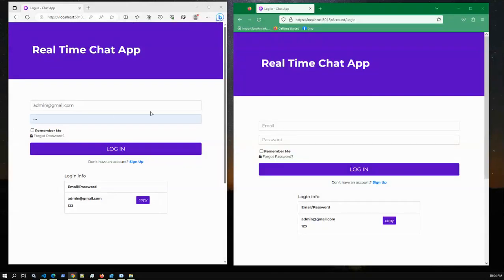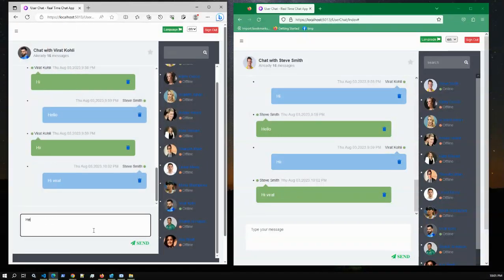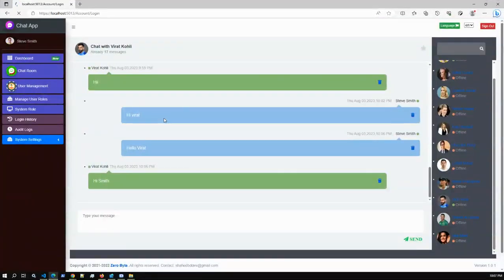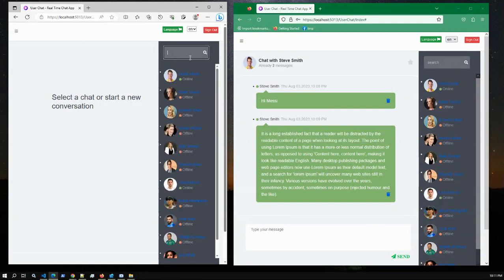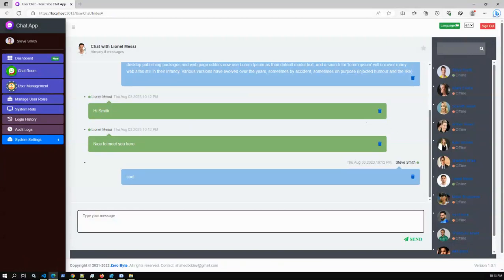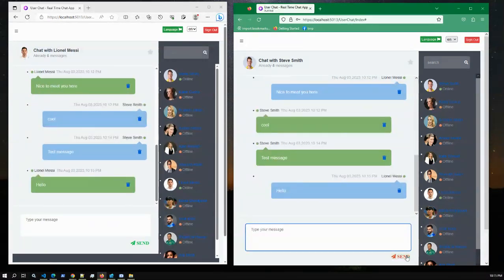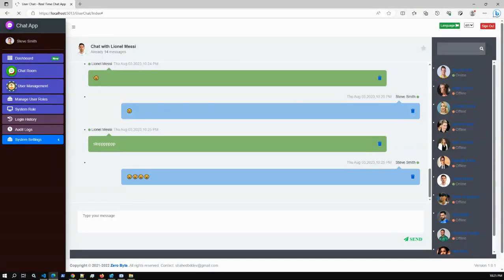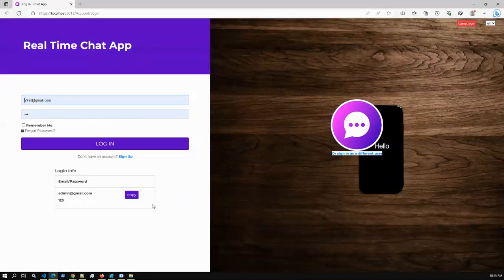Building a Chat App With SignalR | ASP.NET MVC | jQuery | MSSQL | Code First | C#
Building a Chat App With SignalR | ASP.NET MVC | jQuery | MSSQL | Code First

👋 Complete Project Using ASP.NET Core
✅ Business ERP Solution/Product/POS/Company Management:

✔️ Technologies:
Microsoft Visual Studio Community 2022, ASP.NET Core 6.0, Entity Framework Code First, MS SQL
SERVER 2017, JavaScript, JQuery data table etc.

✔️ Prerequisite Application:
Microsoft Visual Studio Community 2022, Dot Net Core 6.0, MS SQL SERVER 2017, IIS, Chrome/Edge Browser.